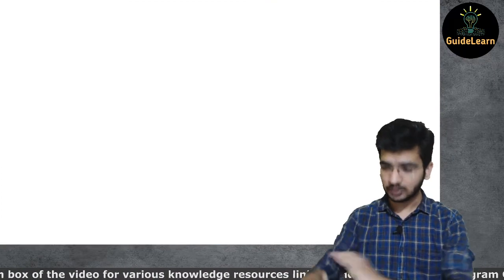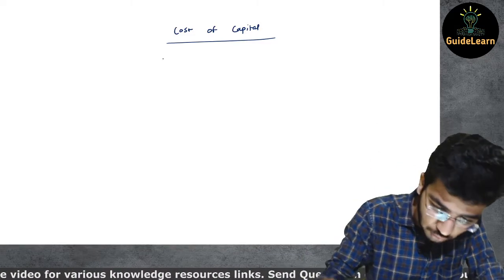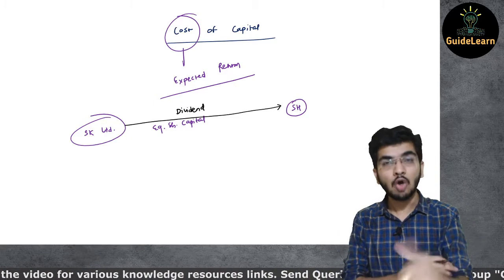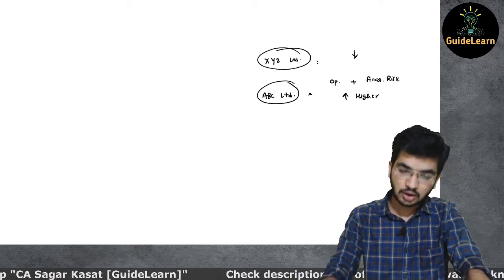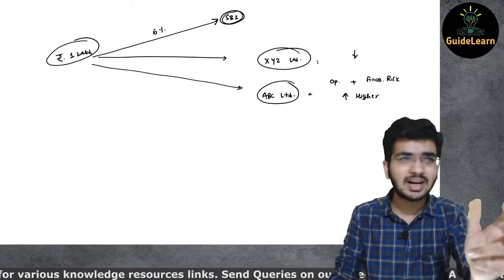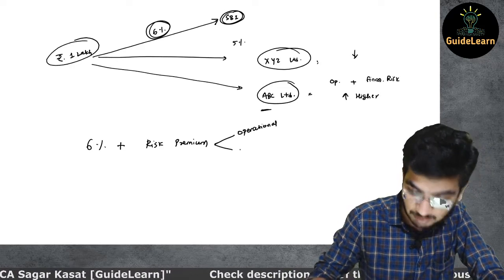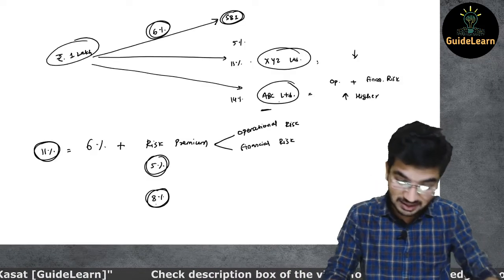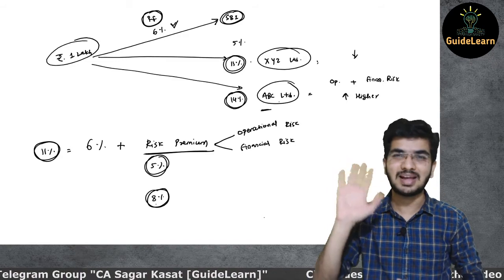Cost of Capital Explanation with Example | Concept Clarity in English | Finance | CA Sagar Kasat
In this video, you will understand in detail the actual meaning of the finance concept "Cost of Capital" which is one of the building block concepts of finance. This video is for everybody who wants to build conceptual clarity of this concept including for CA, CS, and CMA students.

For Notes & other knowledge resources, join Telegram Channel

For various other FREE knowledge resources, you can and be updated with our various services and check out the knowledge center for free resources.